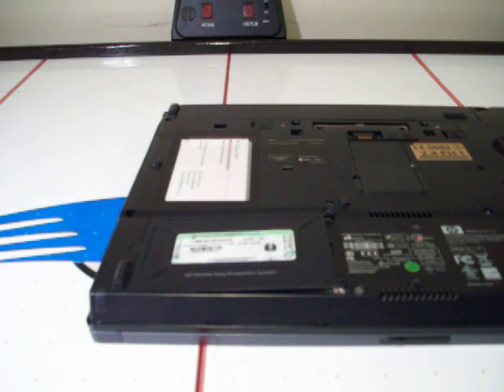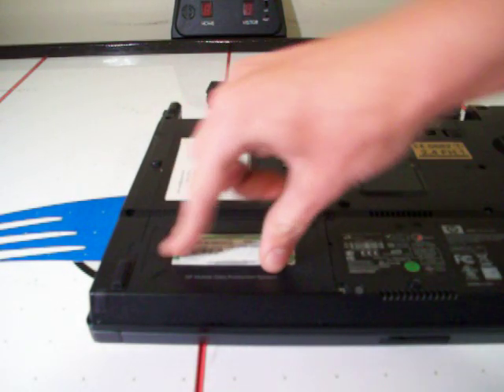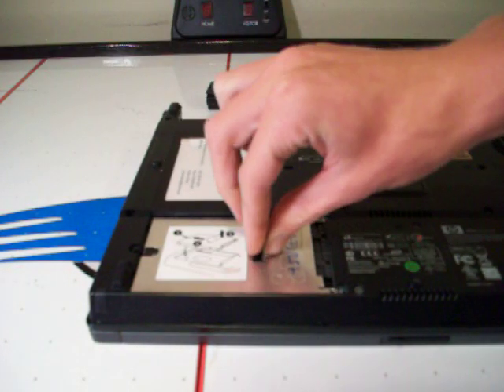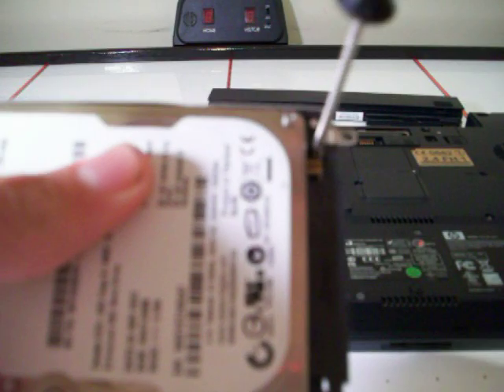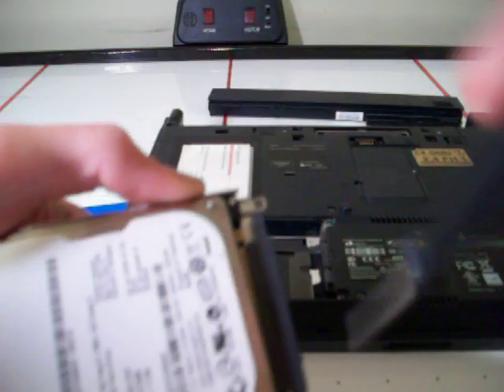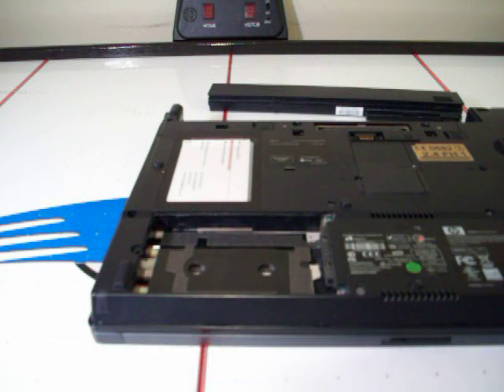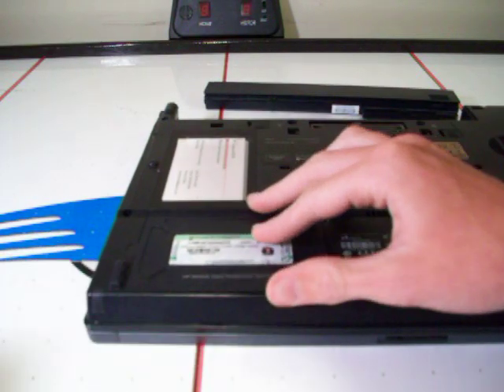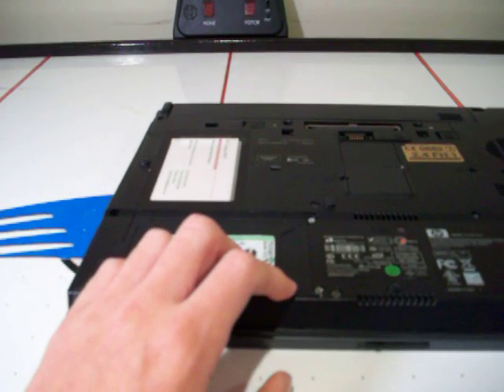HP Compaq nc8230 Hard Drive Removal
How to remove the hard drive in a HP Compaq nc8000 series.  If you are replacing it, you need a 2.5 inch IDE or EIDE Hard drive.  I recommend 80GB or more and 5400 or 7200RPM